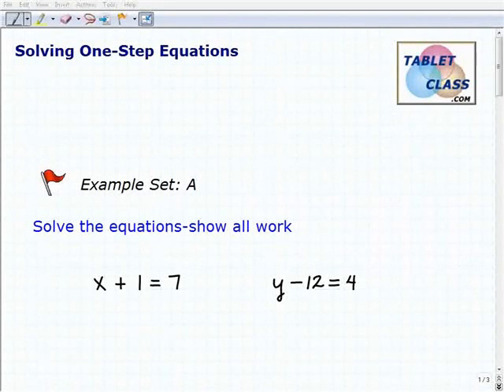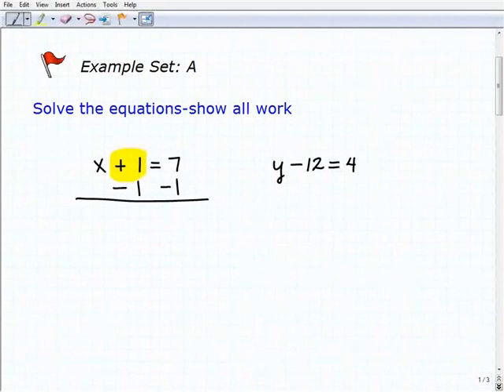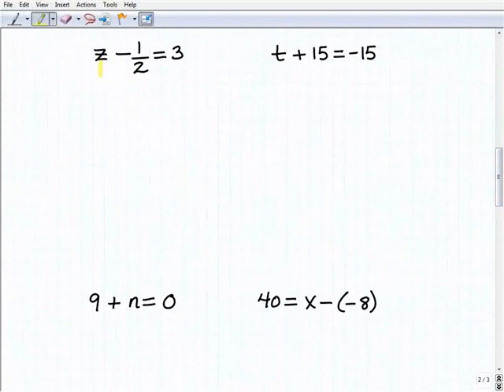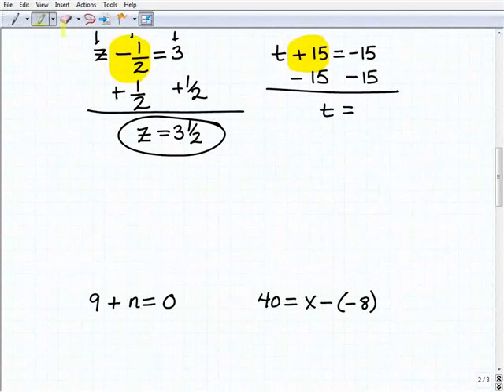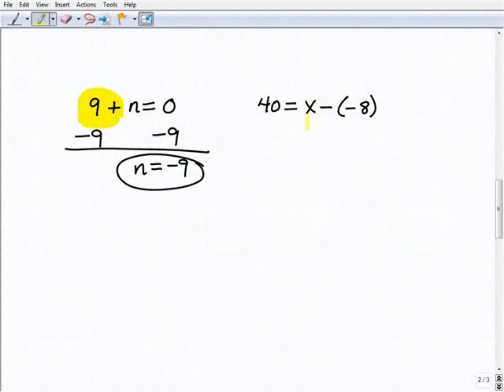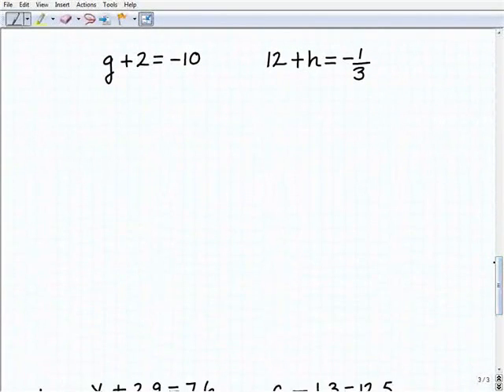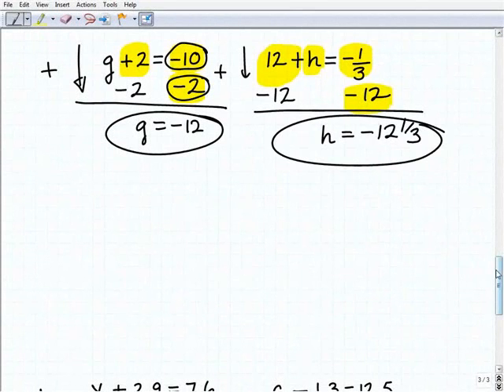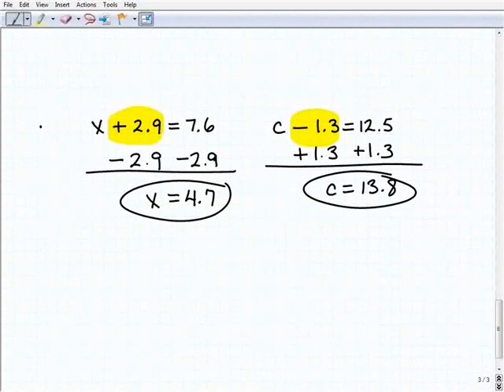Homeschool Math Curriculum Pre-Algebra